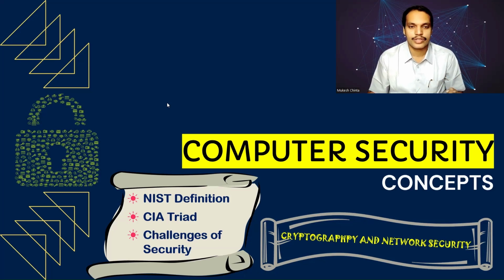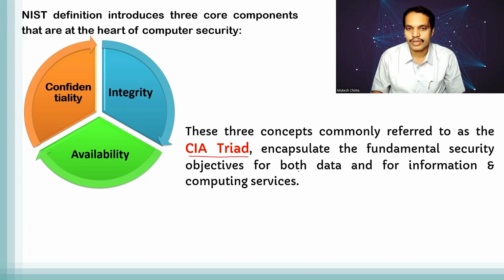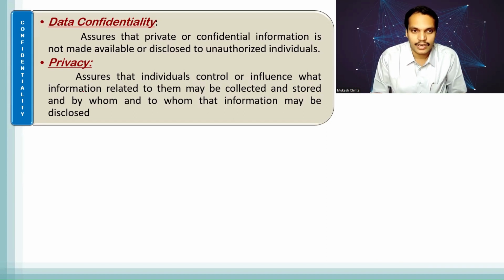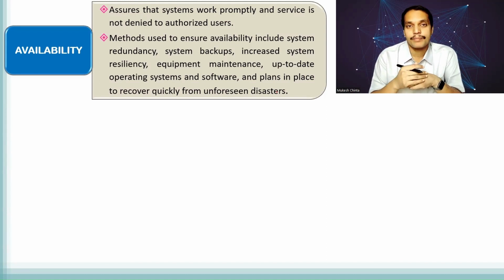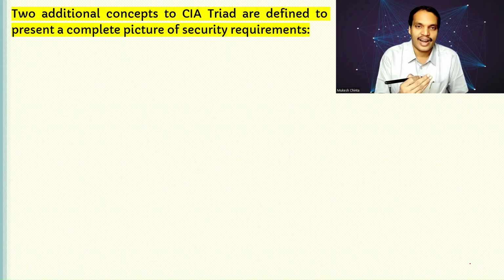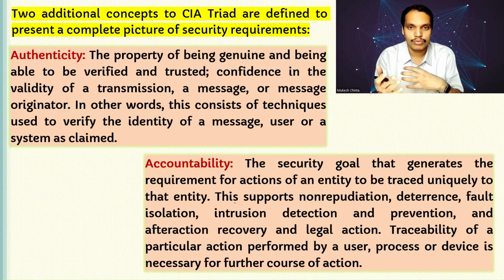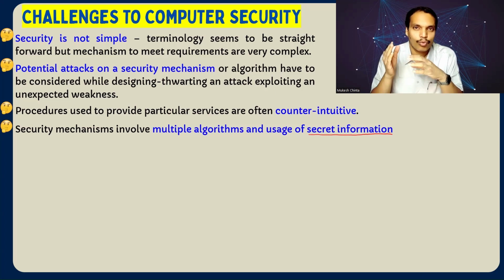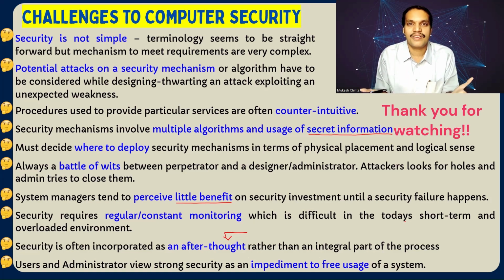Computer Security Concepts -NIST || CIA Triad, Security Challenges || Authenticity || Accountability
This video delves into the essential aspects of Computer Security and its critical objectives. We’ll explore the foundational principles of security, such as the CIA Triad (Confidentiality, Integrity, and Availability), and discuss key concepts like Authentication and Accountability that are vital for protecting systems and data.

It also examine the challenges of security, highlighting the complexities and evolving nature of threats in today's digital landscape. This video provides a comprehensive understanding of how security mechanisms are implemented to ensure safe and secure computing environments.

🔐 Key Topics Covered:

    Computer Security: The importance of safeguarding systems and data from malicious activities.
    Objectives of Security: Understanding the core goals of security in protecting information and resources.
    CIA Triad: A breakdown of the three core principles—Confidentiality, Integrity, and Availability.
    Authentication: Methods and techniques used to verify user identity and prevent unauthorized access.
    Accountability: The role of tracking user activities to ensure security and traceability.
    Challenges of Security: Common threats, vulnerabilities, and the complexities involved in securing systems.

This video is perfect for students, professionals, or anyone interested in learning about the fundamentals of computer security.